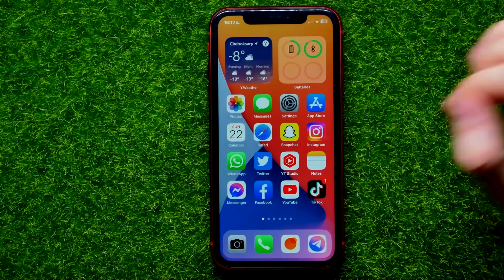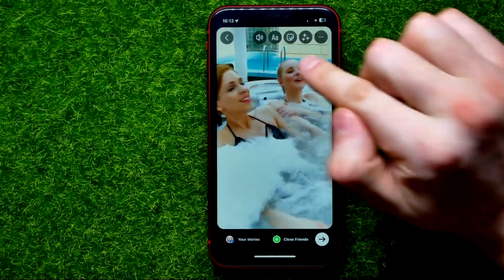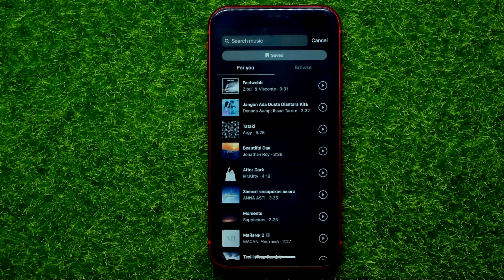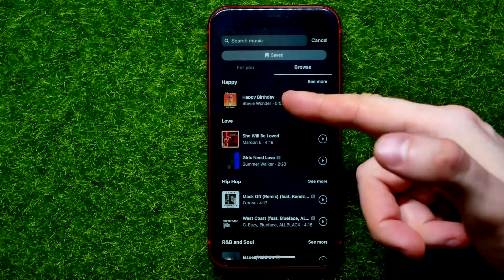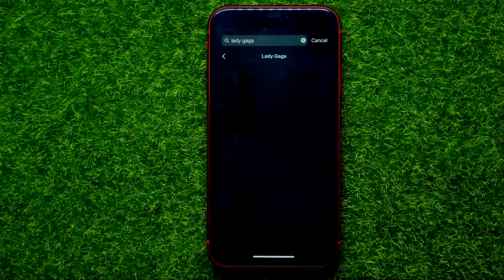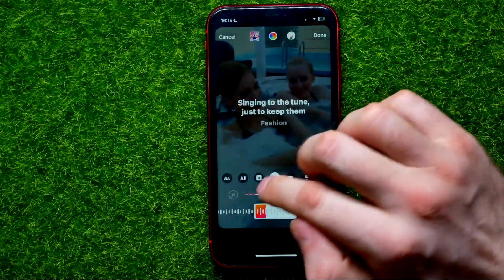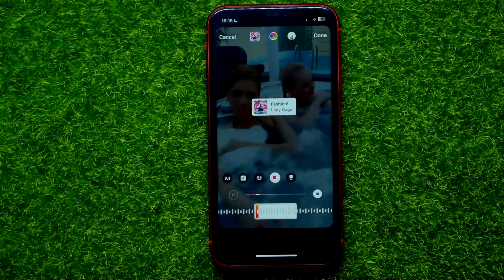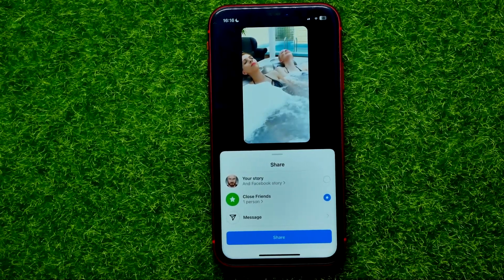How To Add Music To Instagram Story (2023)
If you are looking for a video about how to add music to instagram story, here it is!
In this video I will show you how to add music to instagram story picture. Be sure to watch the video to the very end.
You will learn how to add song to instagram story. That's easy and simple to do from your phone.